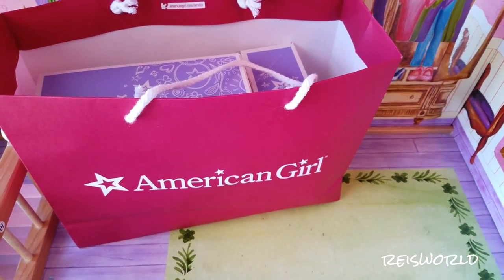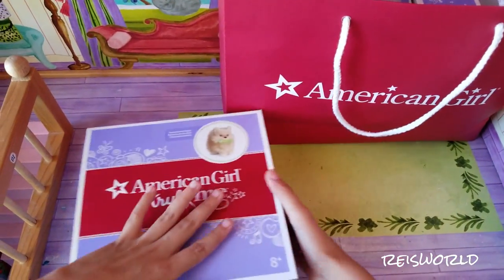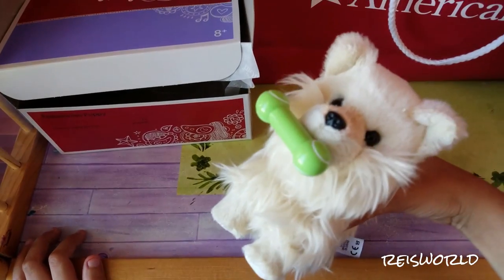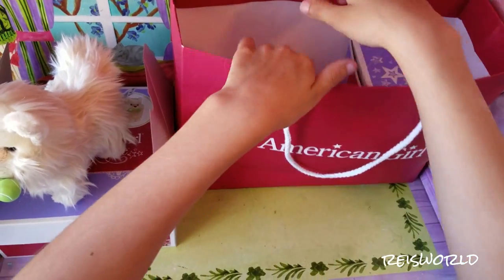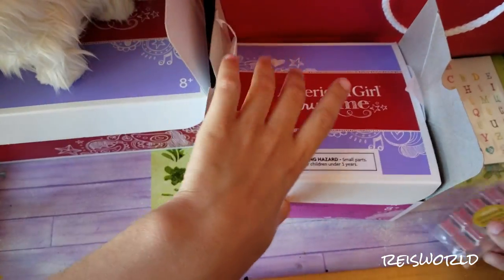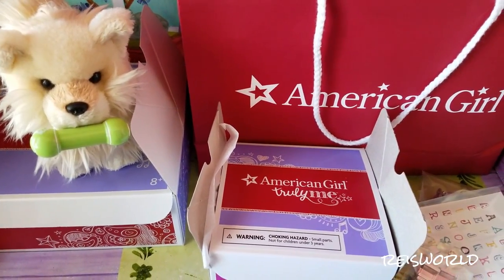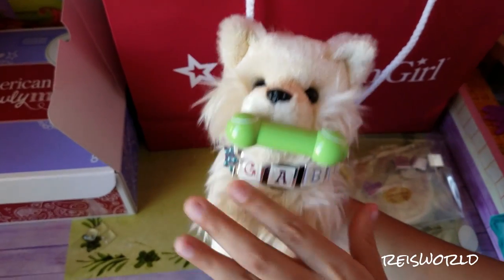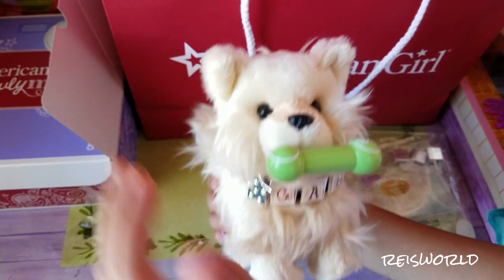American Girl Pomeranian Puppy Design Your Own Collar 2017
Hello everyone. So recently I was at the American Girl store. I bought my first pet. I have been waiting . I just couldn't make up my mind. I went with the pomeranian puppy. He is so cute . Yes its a he lol. I think it's cool.

Bye!

My name is Rei 8 in fourth grade.

This is a shopping fun channel. We look and share.

Please be safe friends and be careful .